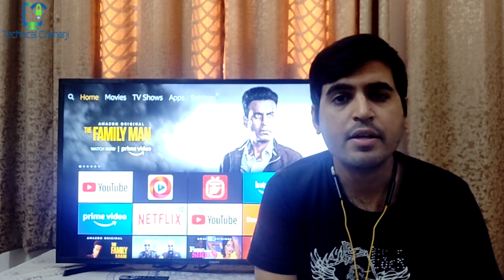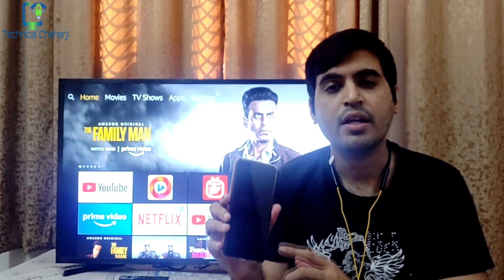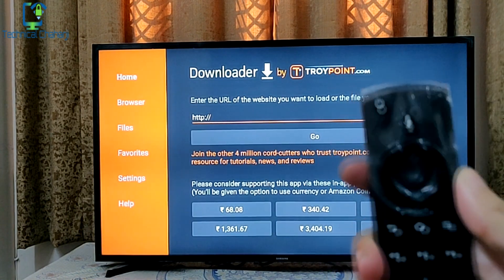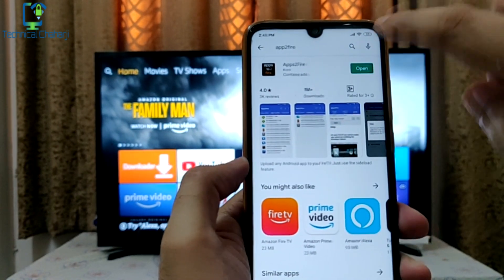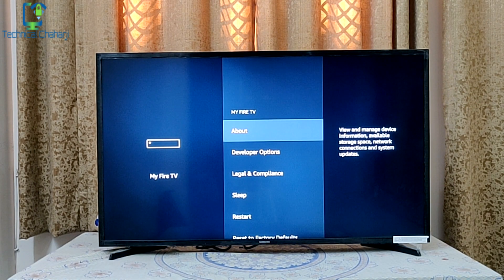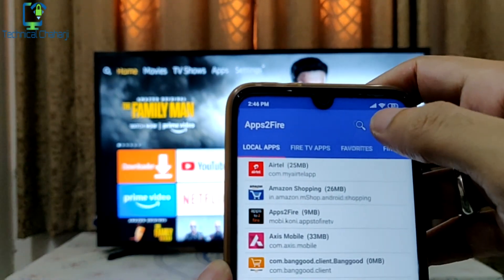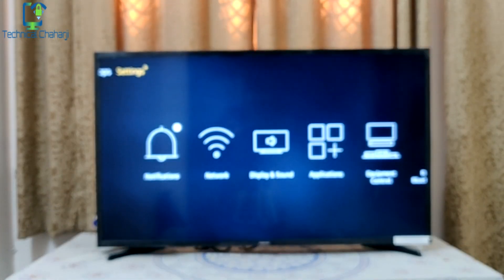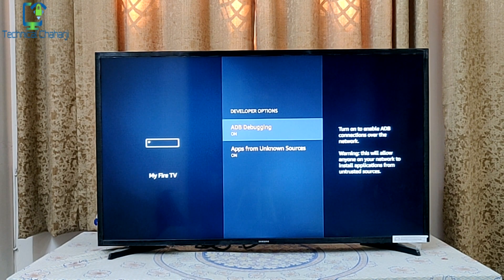How to Install Apps on Amazon Fire TV Stick | Sideload Apps | How to Install App in Fire TV Stick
How to Install Apps on Amazon Fire TV Stick (Firestick). Easily Sideload Apps on Fire TV in Hindi. So Hi Friends In this video I am going to show how you can easily install 3rd party apps on your amazon fire tv stick. In this video I am using App2Fire application from Playstore to Install apps on firestick
With this Method you can easily install any app from play store to amazon fire tv stick easily. Apps on firestick for live sports. Apps for fire tv for live tv